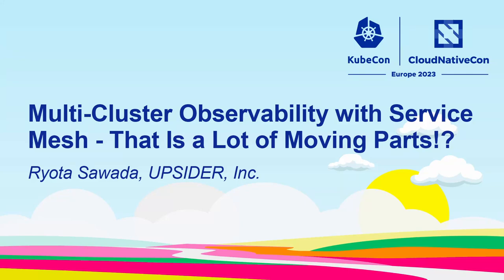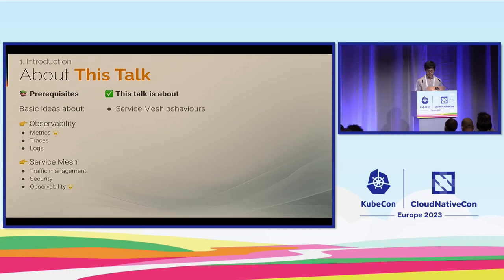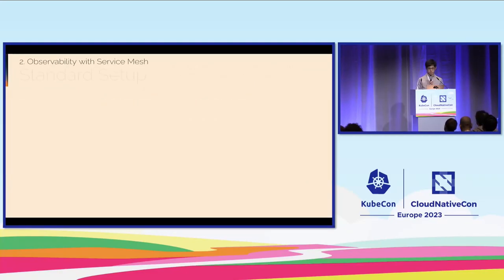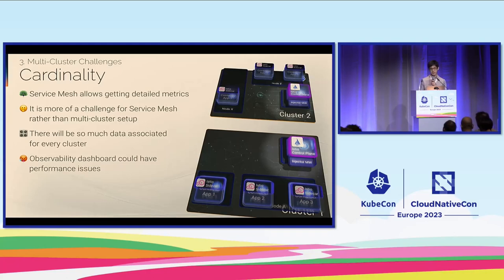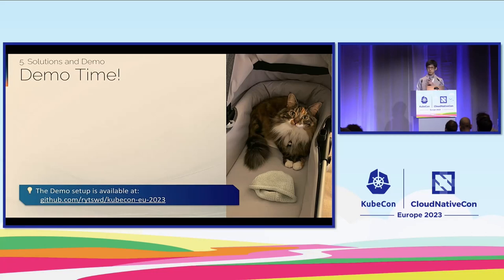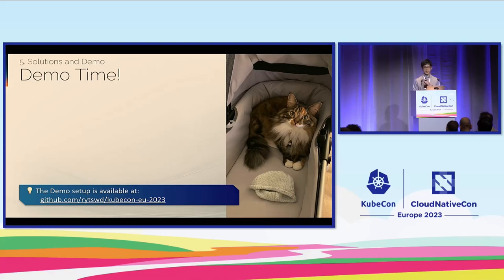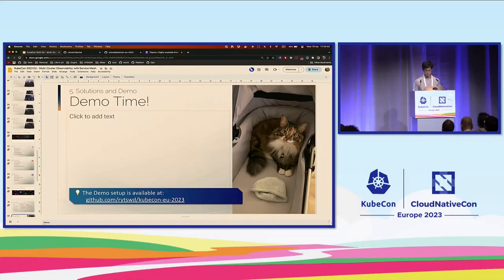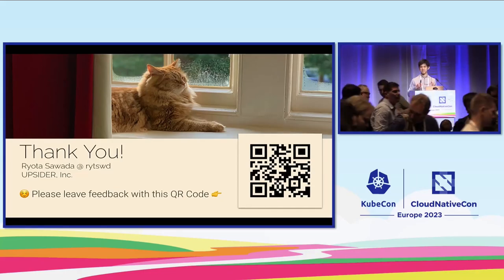Multi-Cluster Observability with Service Mesh - That Is a Lot of Moving Parts!? - Ryota Sawada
Multi-Cluster Observability with Service Mesh - That Is a Lot of Moving Parts!? - Ryota Sawada, UPSIDER, Inc.

Observability is complicated and multi-faceted by nature. When you multiply that with a multi-cluster in play, the complexity can seem untameable. Service Mesh solutions could seem like they are the key to solving such a daunting task. They would make multi-cluster handling hidden away, and observability setup provided by default. So, is Service Mesh a silver bullet for any complex Observability requirements? No, it isn't - in fact, it can actually make things more complicated. Ryota has been running Istio since its v1.1 release in production. He will share how Istio helped in many areas, and also highlight some parts that he had trouble with, such as cross-cluster trace and metrics. We will then take a step back with Prometheus basics, understand what Istio does by default, and find the gaps. With the challenges of alert handling, high cardinality, remote read/write, we will wrap up with a demo of how such a multi-cluster Observability setup can be achieved using Istio, Prometheus Operator, and Thanos.